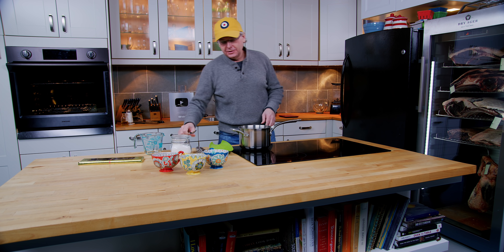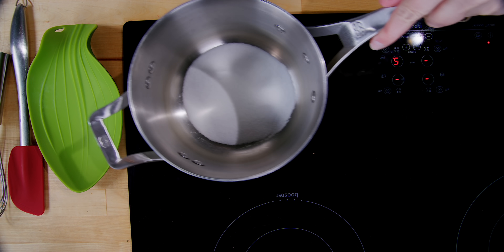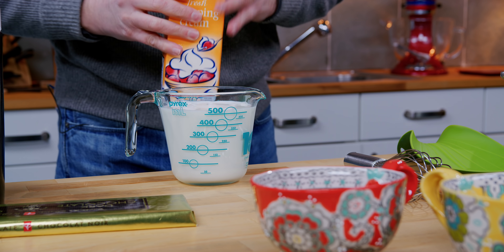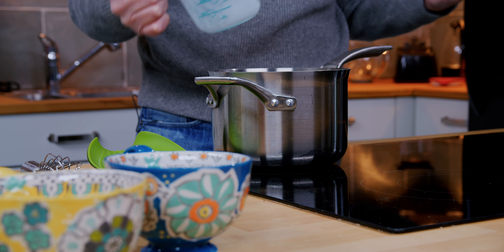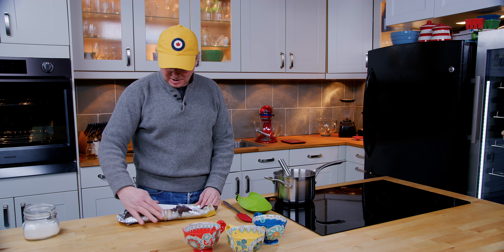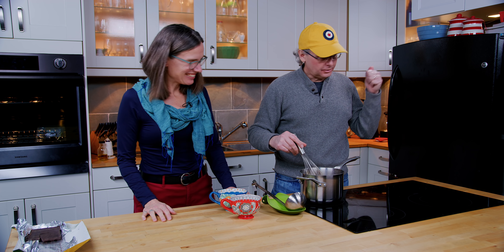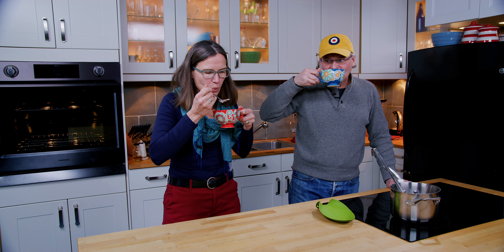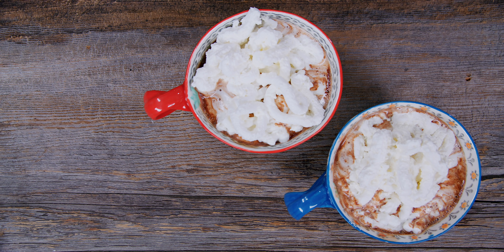Merry Christmas 2020! Plus A Hot Chocolate Recipe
Merry Christmas! Plus A Hot Chocolate Recipe
We want to wish everyone who is celebrating Christmas today a very Merry Christmas!
Ingredients:
45 mL (3 Tbsp) white sugar
500 mL (2 cups) milk (or milk cream combo)
150g (5 ounces) dark chocolate (or your fave)

Method:
In a medium pot, caramelise the sugar over medium heat.
When the sugar has caramelized, remove from the heat and allow to cool slightly.
Pour in the milk, and place back on medium, heat.
Stir to dissolve the caramel into the milk.
When the milk is heated, and the caramel is dissolved, whisk in the chocolate.